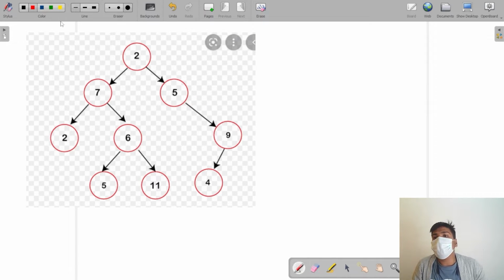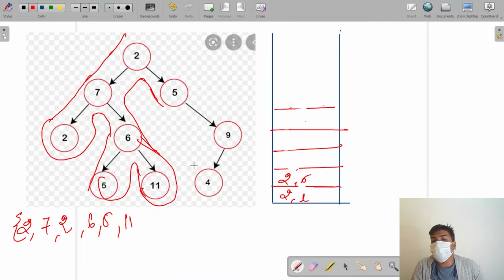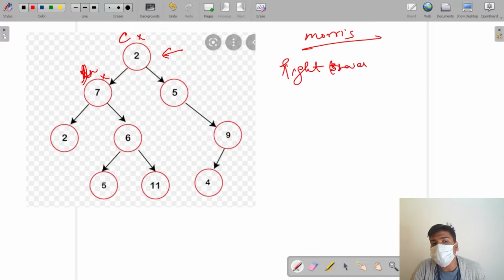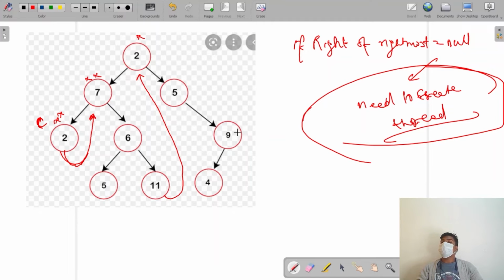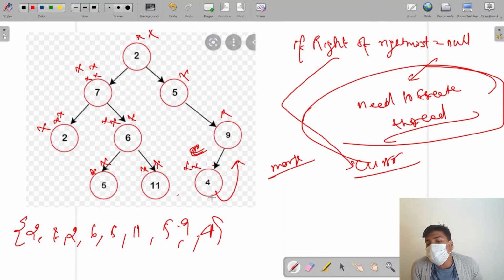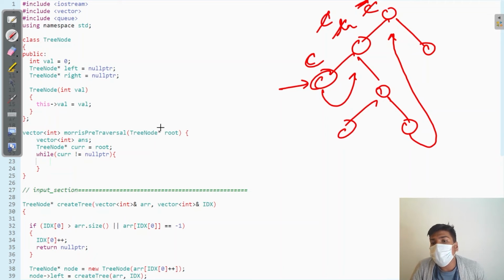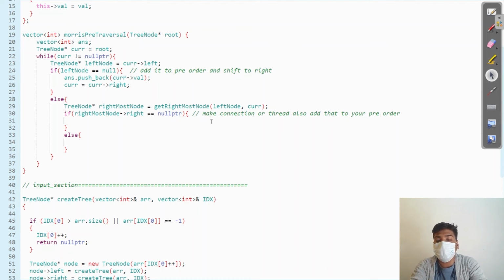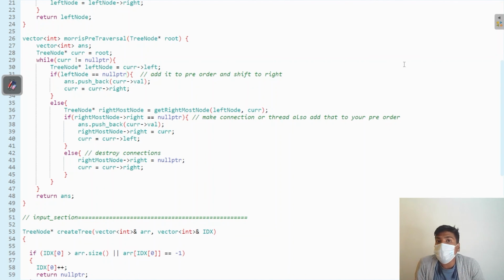Pre Order Morris Traversal In Binary Tree | Module : Trees | In English | CPP | Video_11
Question Name:
Path Sum In Binary Tree - 2

Question Statement:
1. You are given a partially written function to solve.
2. You are required to complete the body of PathSum function. The function is expected to return all root-to-leaf paths where each path's sum equals targetSum.

Topic: Path Sum In Binary Tree - 2 trees binary Tree

TimeComplexity: O(n^2)

SpaceComplexity: O(height of the binary tree)